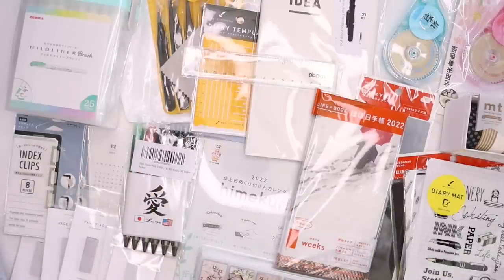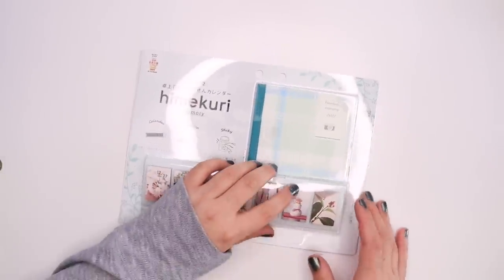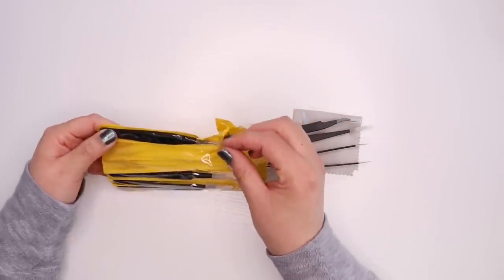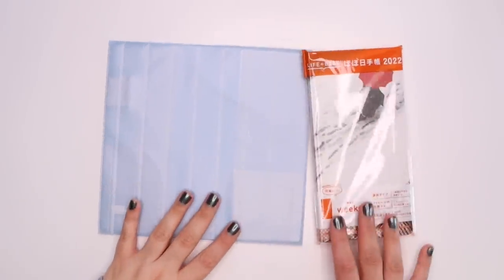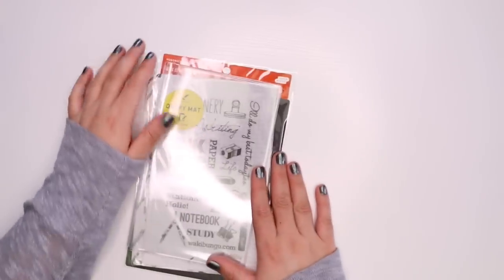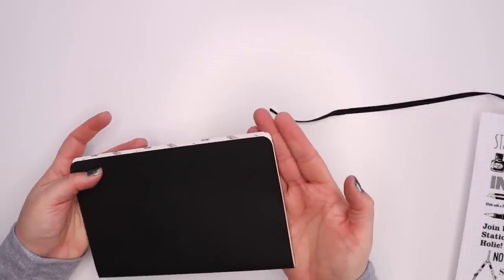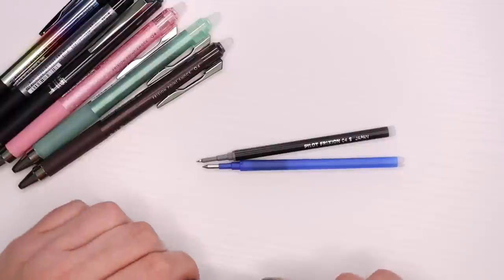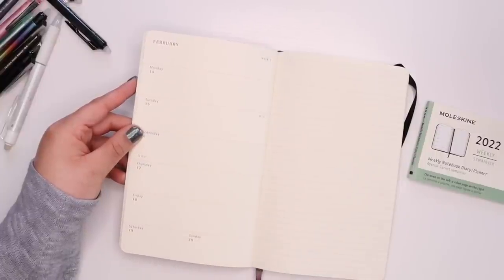2022 PLANNER HAUL | 2 A.M. SHOPPING SPREE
2022 PLANNER HAUL | 2 A.M. SHOPPING SPREE

This is a big one. A Hobonich Weeks and a Moleskine Weekly later, and I have plenty of options for my 2022 planner system!

Pilot Frixion Point Knock 0.4mm Design Series
HUIHE Wide Correction Tape Non-Refillable Cream Color
YHYZ 7pcs Precision Tweezers Set
2 Pack Plastic Ruler Straight Ruler
Moleskine Classic 12 Month 2022 Weekly Planner, Soft Cover, Large